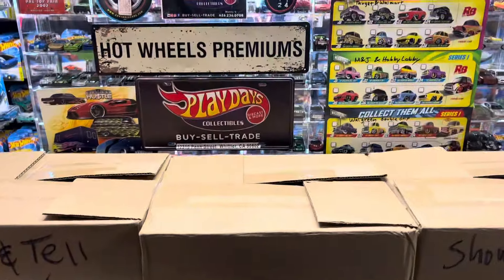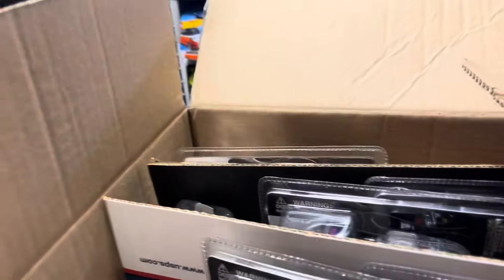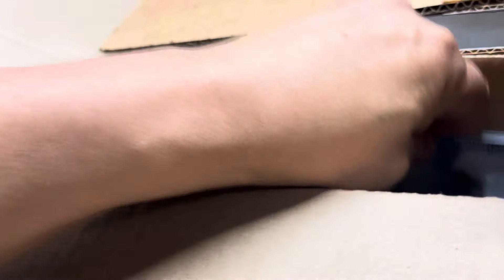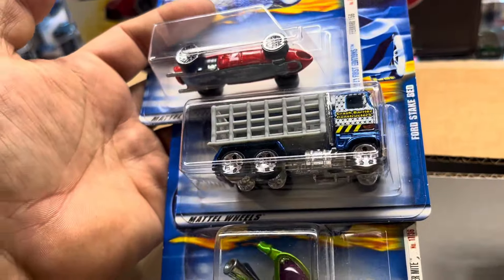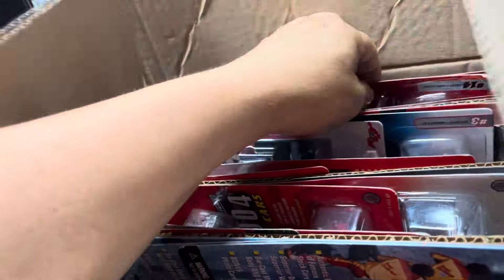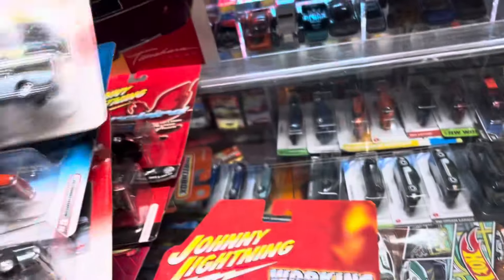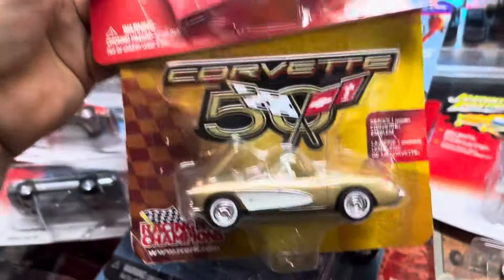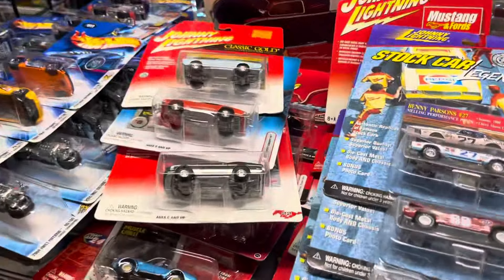Playdays Collectibles Monday night Hotwheels show and tell. 7.15.24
Ok ok this is the last video for tonight. Last Hotwheels show and tell video for tonight. Let’s check out some Hotwheels goodies. Good night and prayers for everyone.  Playdays Collectibles is open 7 days a week. Thank you for your business and support. Don’t forget to visit my YouTube channel